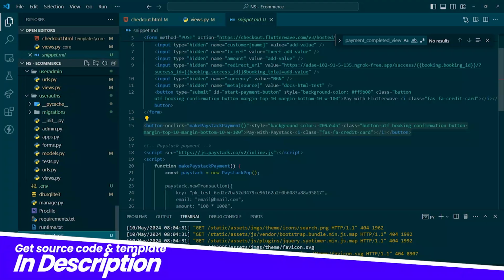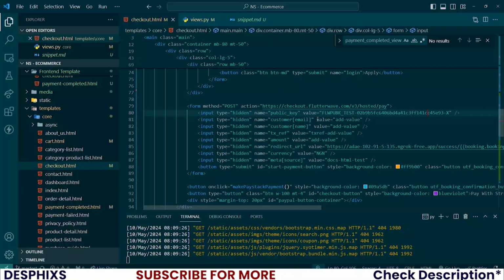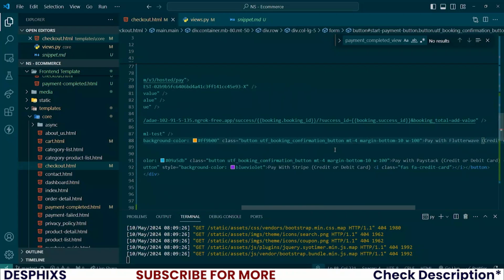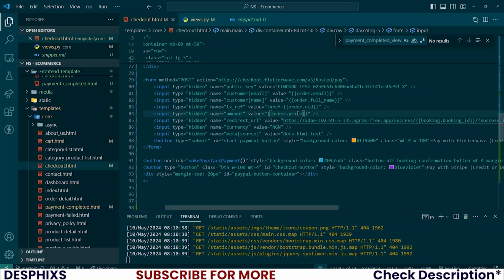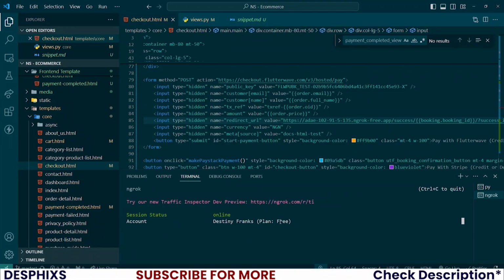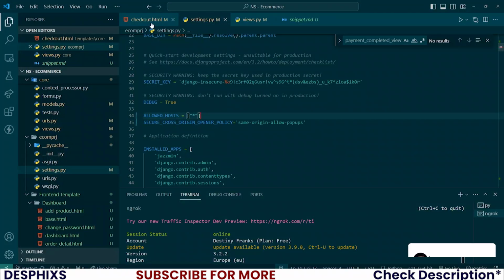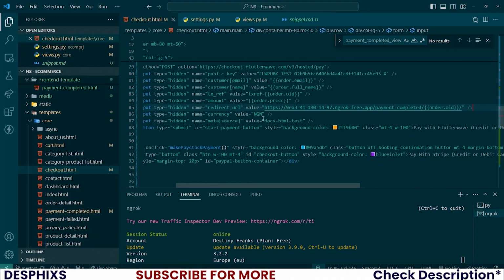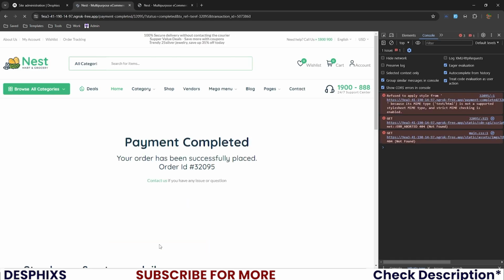Flutterwave Payment Integration In E-commerce Website using Django | EP. 62